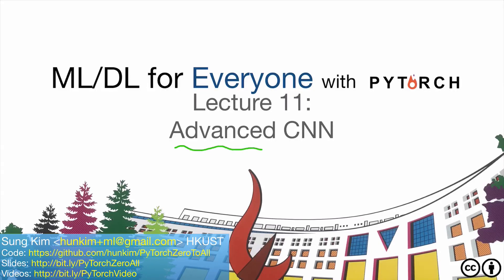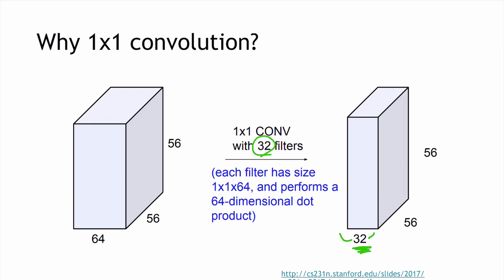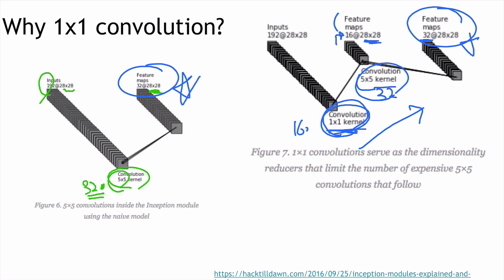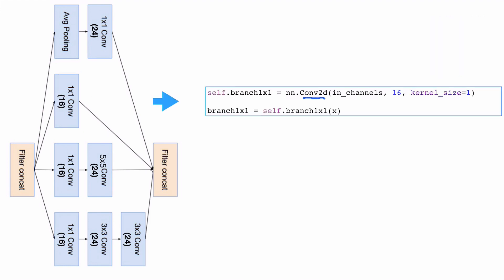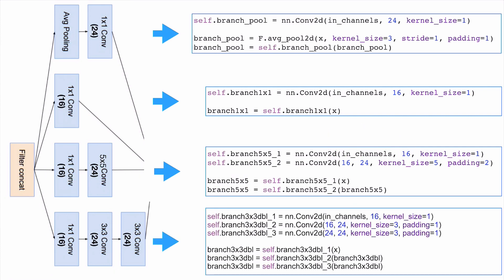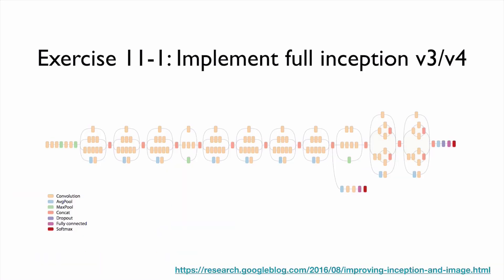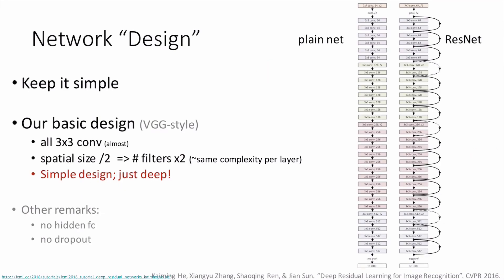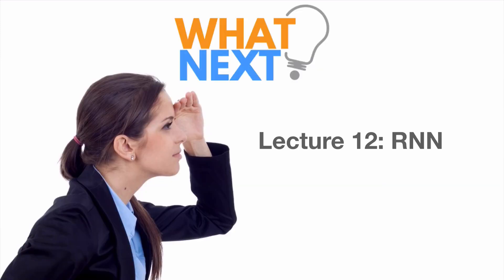PyTorch Lecture 11: Advanced CNN